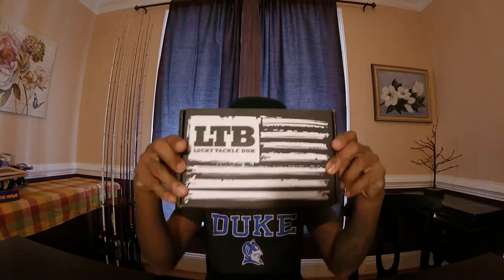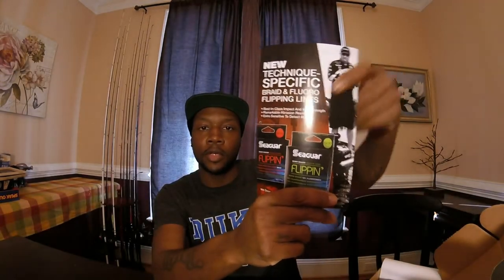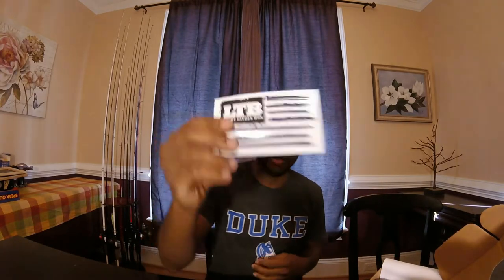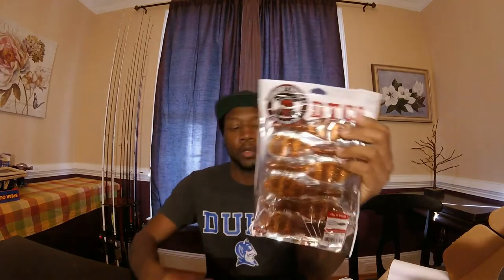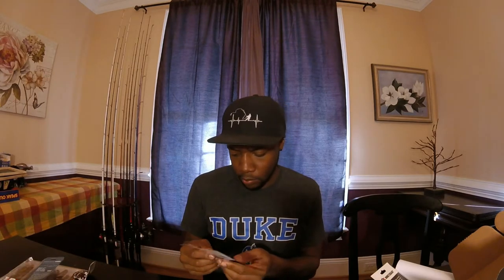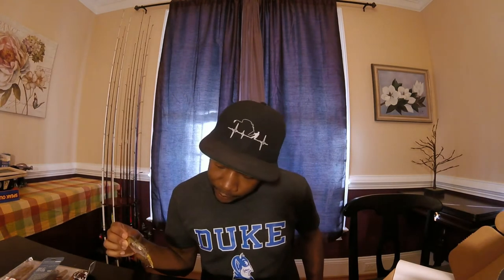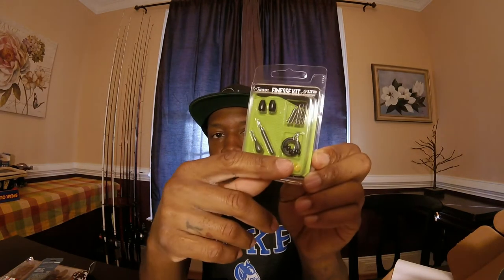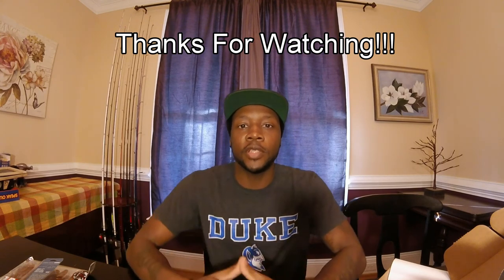Lucky Tackle Box Unboxing (December) 2017